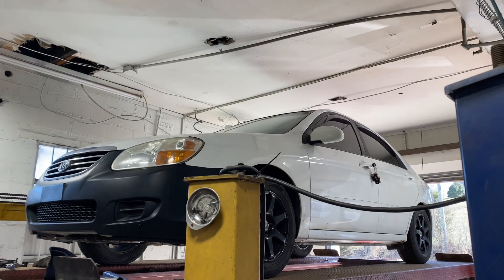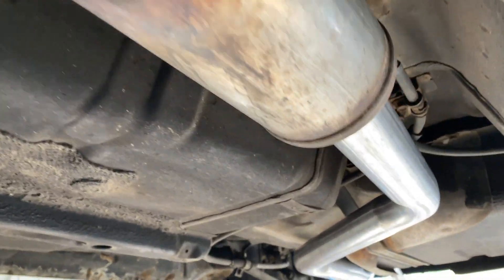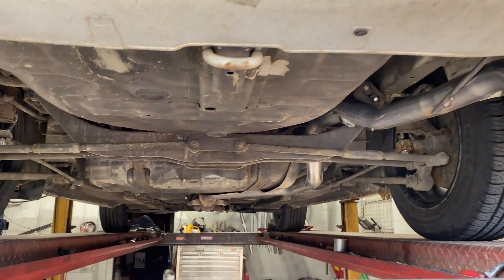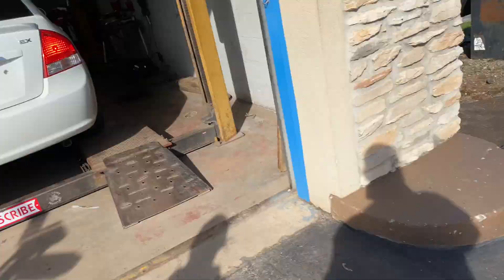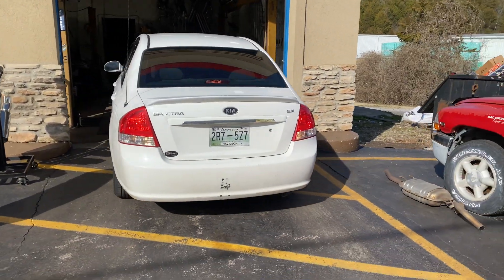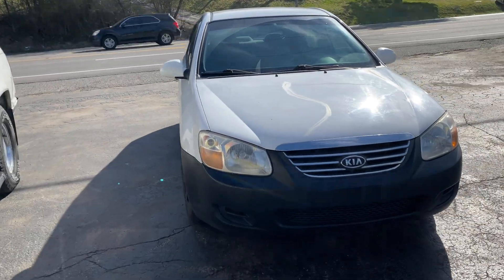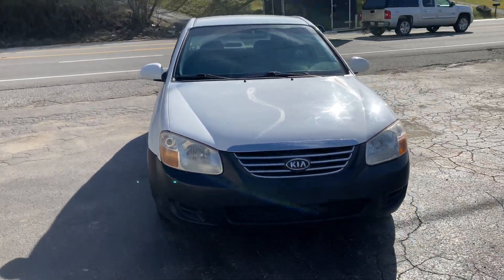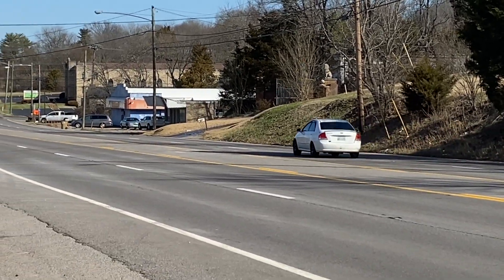2008 Kia Spectre EX EXHAUST w/ MUFFLER DELETE!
2008 Kia Spectre EX EXHAUST w/ MUFFLER DELETE!